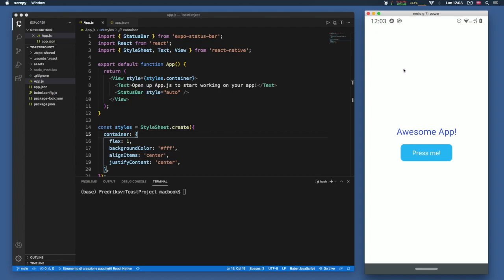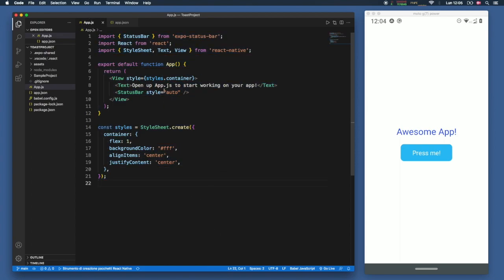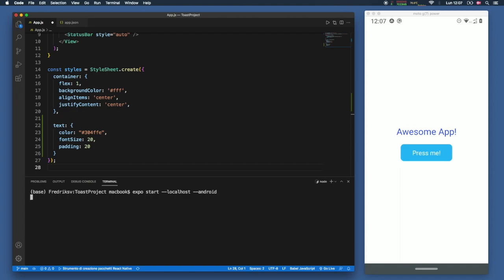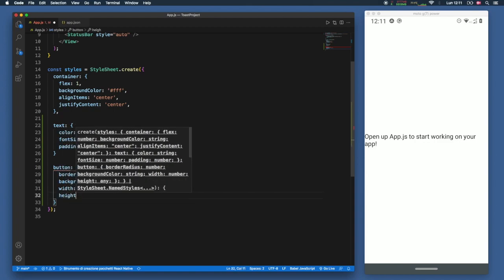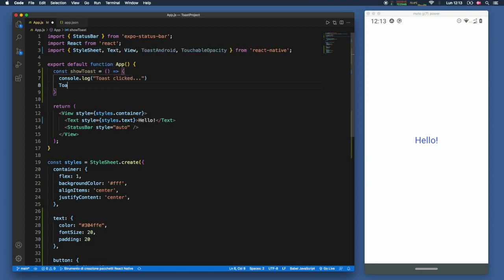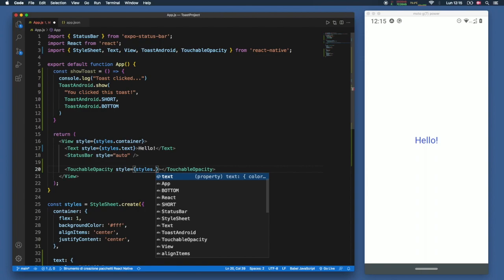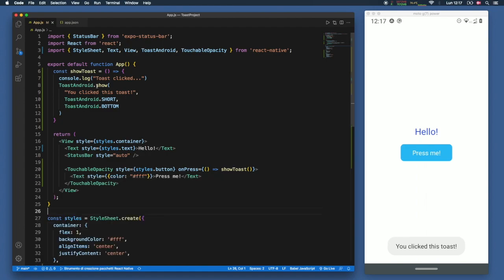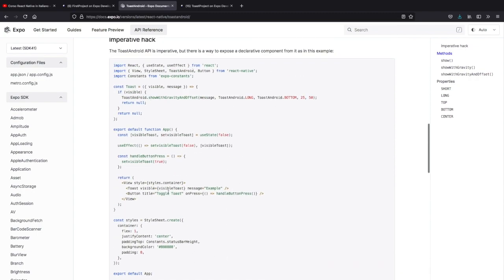How to create an Android Toast Message in React Native Tutorial (Expo)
In this video I'll be showing you how we can create and Android Toast in React Native using Expo.